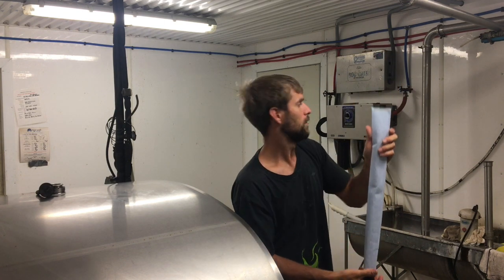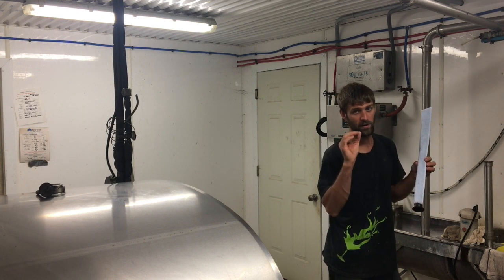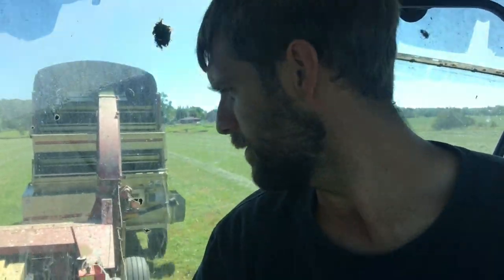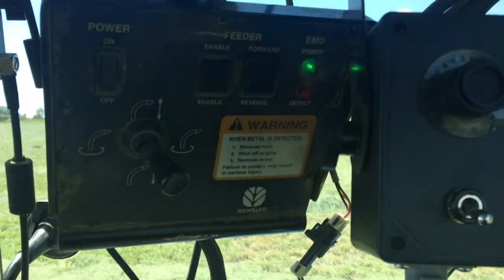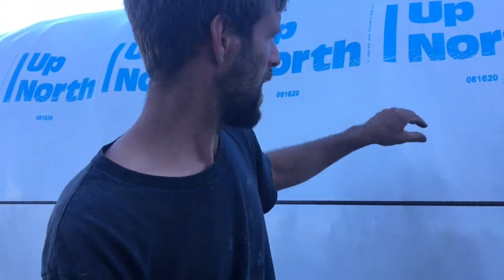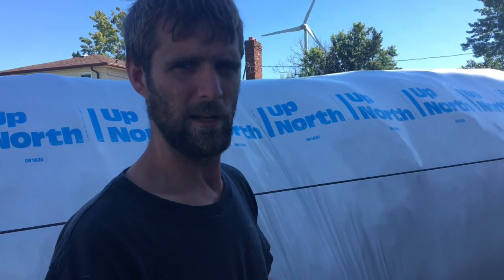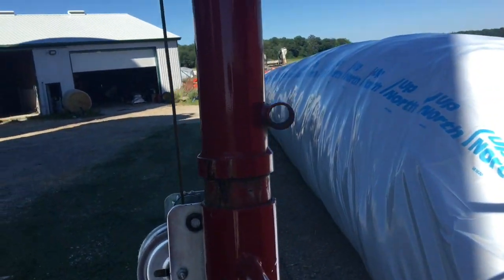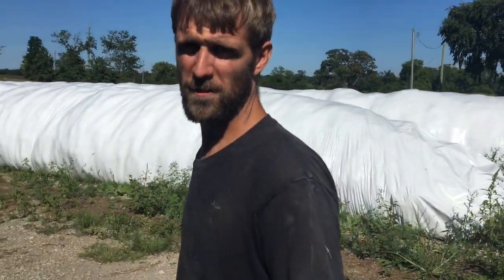Moving and milking goats! + helping harvest silage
Lots of fun stuff in this one, i get to do a variety of things as a farmer and today we show you what it looks like outside of the parlor as we move the goats for milking and end up harvesting third cut for a buddy in the afternoon. We are a dairy goat farming family that hopes to educate and entertain you through our videos, hope you enjoy and God bless.